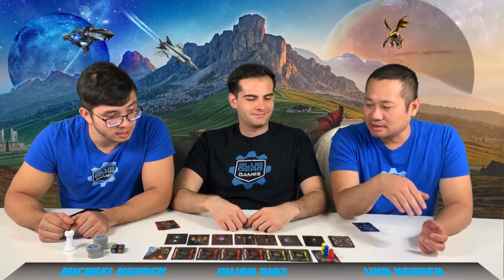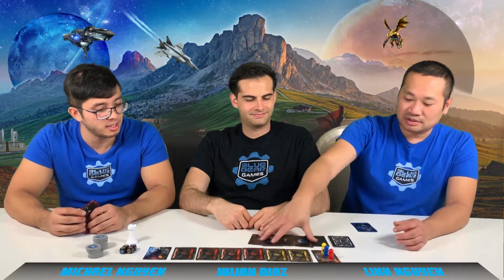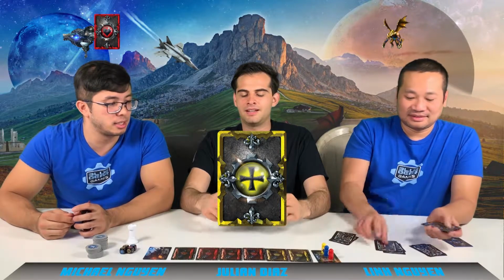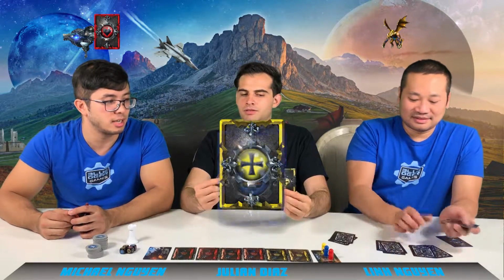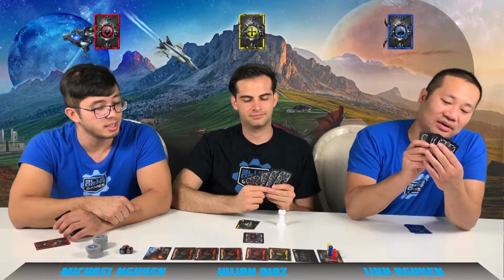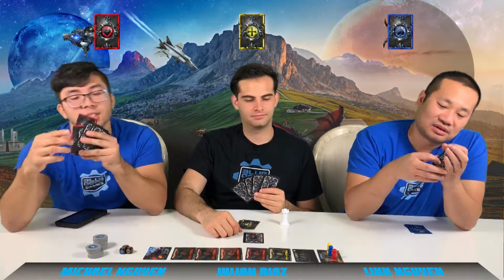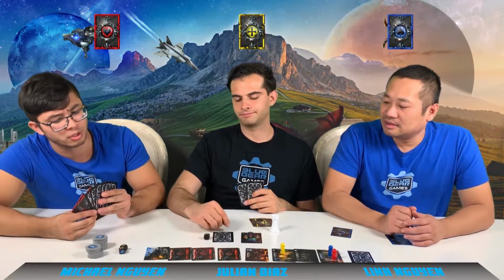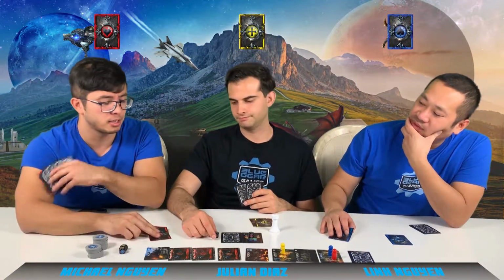Episode 8 - Knights of Glory Game Play - Part 1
Wonder how Knights of Glory works? Well here is part 1 of Knights of Glory game play . Who do you think will be in the lead?

~MUSIC~
Niki N. Phaser -- Future Bass Ballad

Support "BLUE GEAR GAMES, LLC"